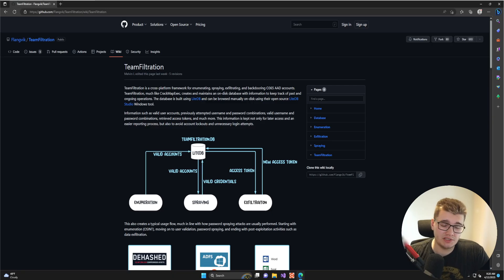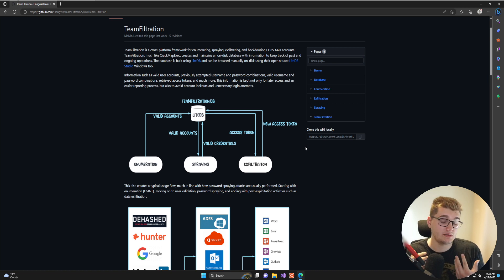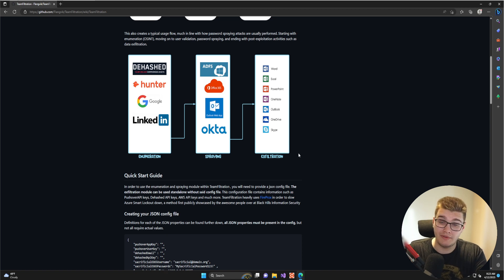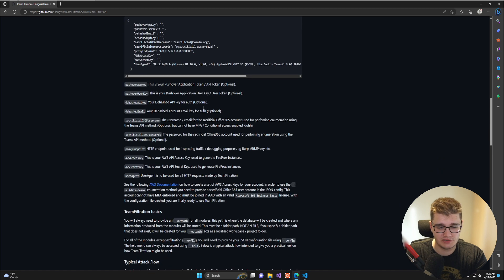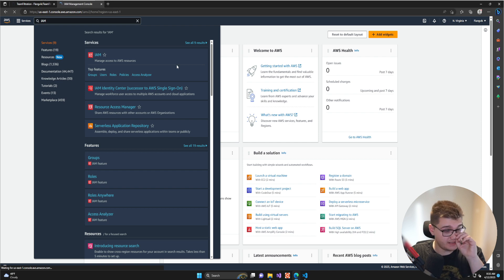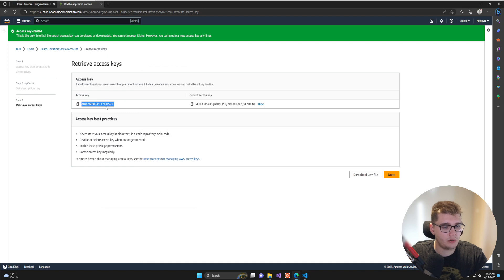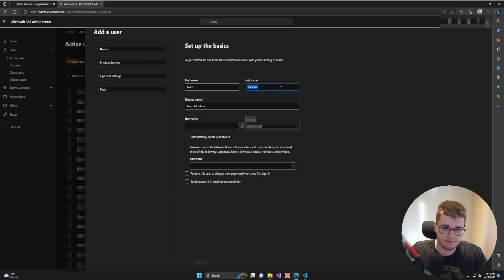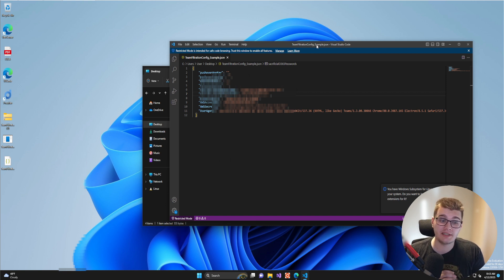Attacking O365 with TeamFiltration Part 1 - Getting started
TeamFiltration is a cross-platform framework for enumerating, spraying, exfiltrating, and backdooring O365 AAD accounts. This multipart YouTube series will teach you how to configure and use this tool for security testing.

See the GitHub Wiki page for more in-depth information You can grab the latest pre-compiled binaries

00:00 - Introduction
00:35 - What is TeamFiltration?
03:48 - TeamFiltration Configuration File
06:20 - Setting up AWS Service Account
08:55 - Setting up Azure Service Account

Support my streaming and hacking related development adventures by becoming a GitHub sponsor 🐱‍💻! You'll gain access to the source code and other materials generated during my live streams as well as a weekly shoutout 🎉🎉!